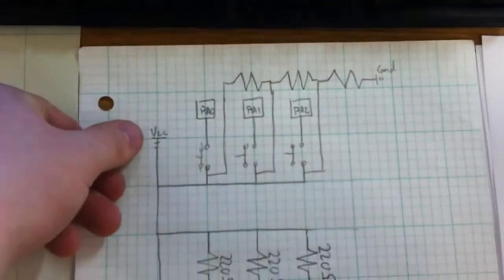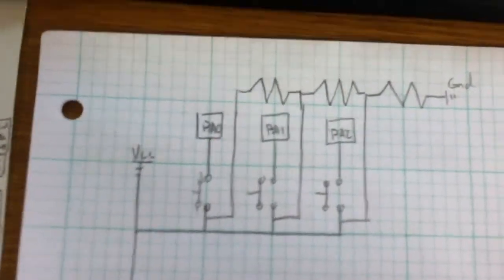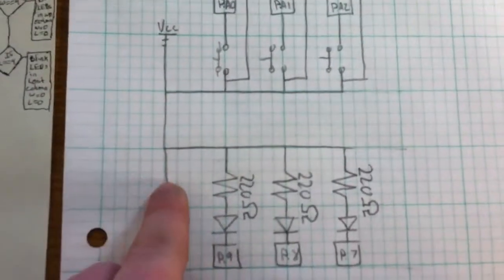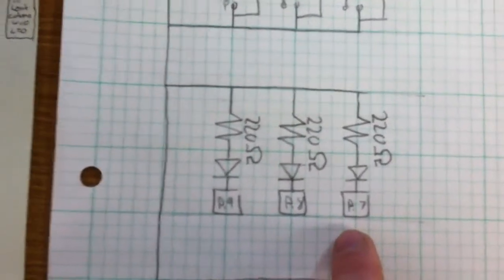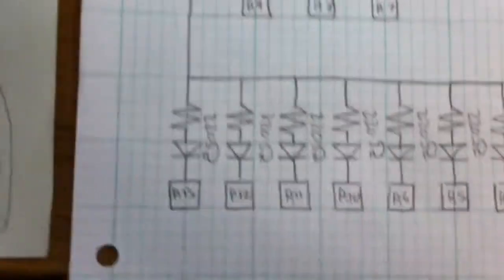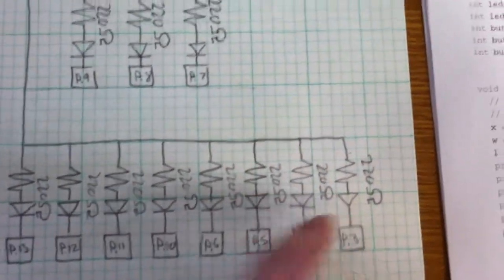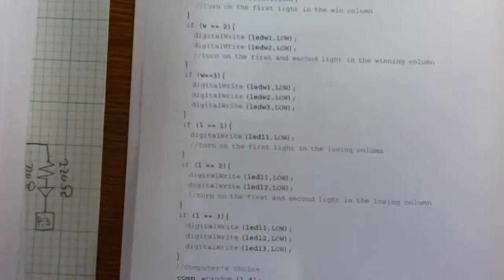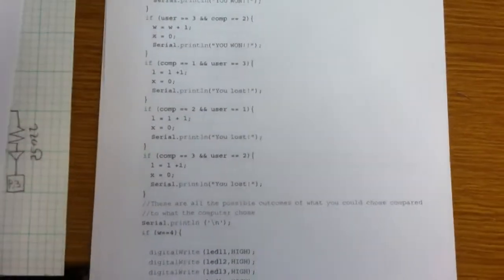Rock Paper Scissors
This video is about Rock Paper Scissors